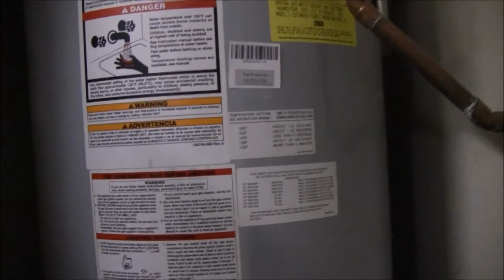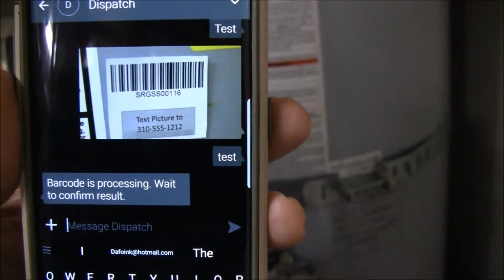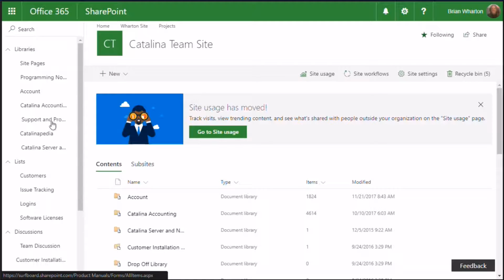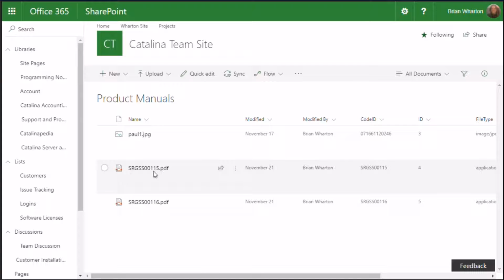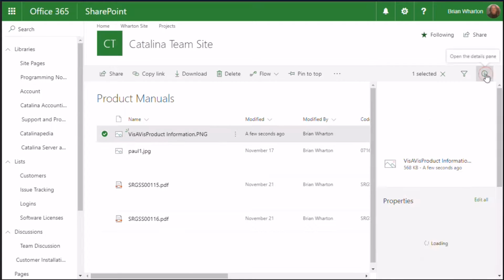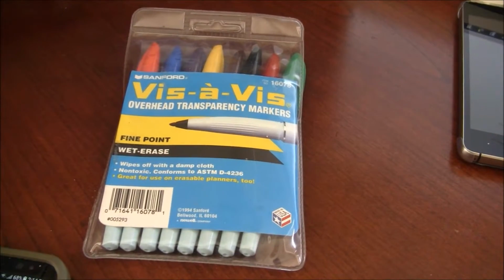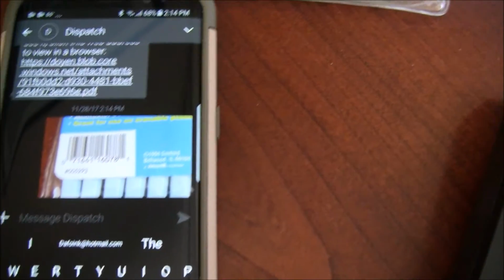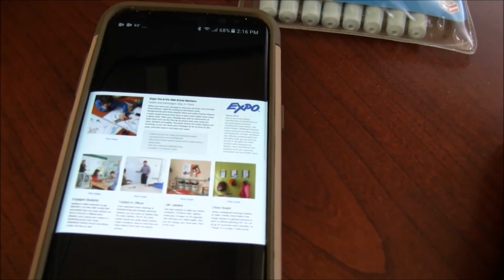Customers can retrieve product documentation by just SMS texting a picture of a barcode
Give your customer quick access to product, safety, and other documentation without an app or website.  Your customer can just text a picture of a product barcode from their phone (no app needed).  SMS Central will then text the document back to your customer's phone based on that barcode.  You can store your documents in SharePoint, OneDrive, DropBox, a file server, a document imaging system (like Metafile or Papersave), or most any other location.  SMS Central will decode the barcode and retrieve the proper image and send to your customer or field personnel.